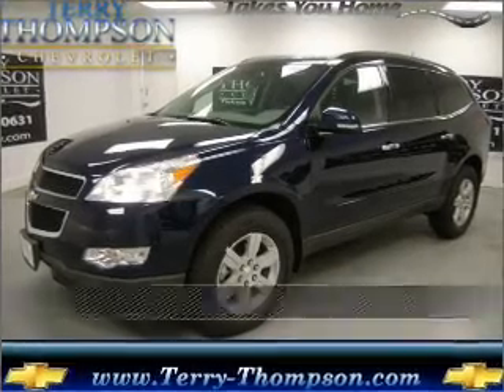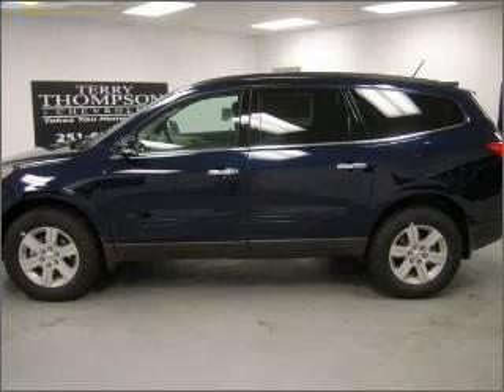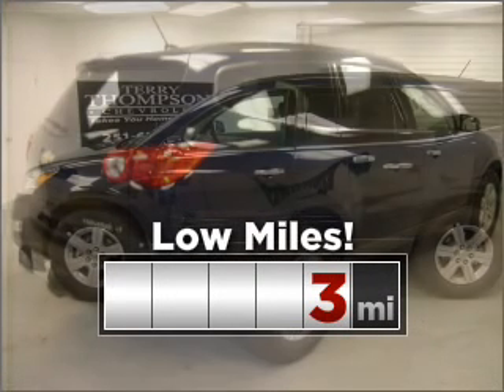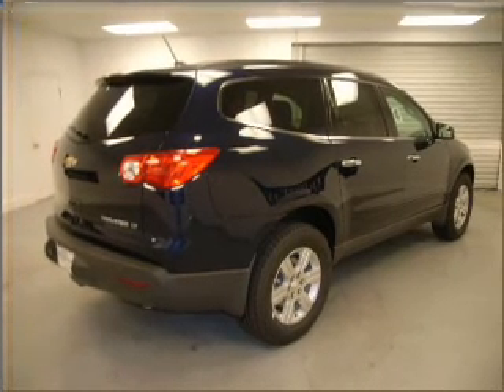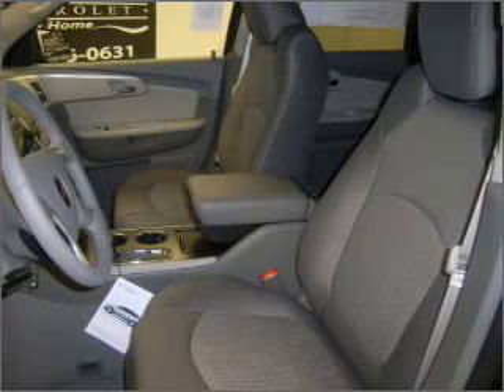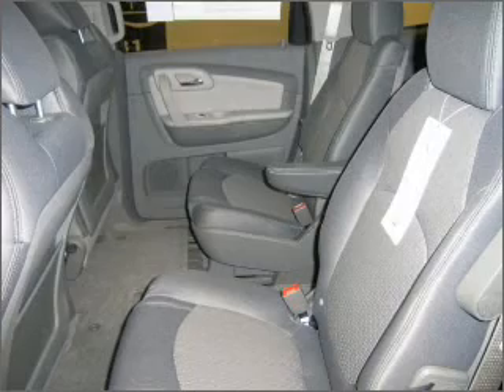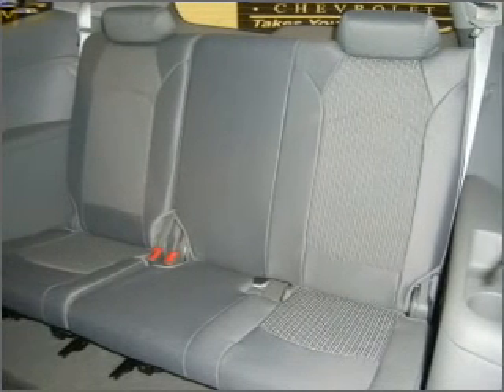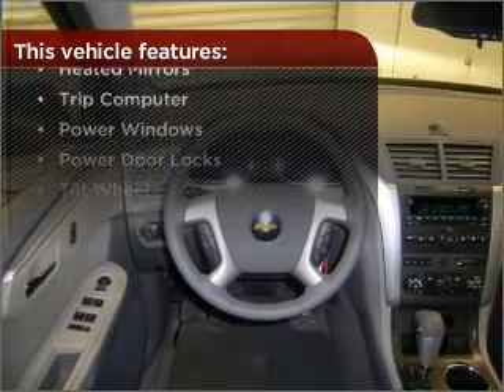2011 Chevrolet Traverse in Daphne, AL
1402 US Hwy 98
Daphne, AL 36526
2011 Chevrolet Traverse

Mileage:3